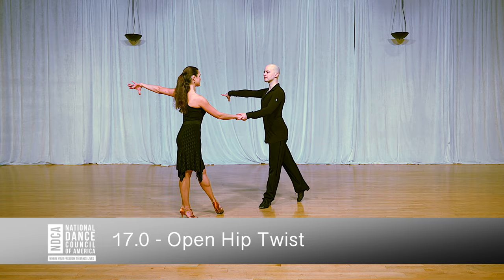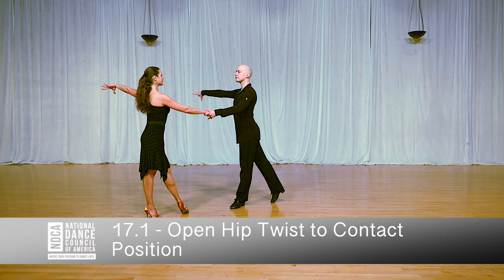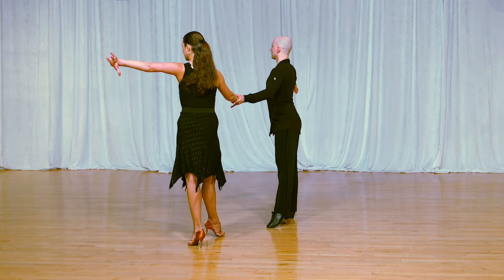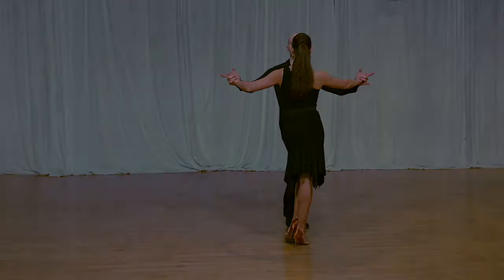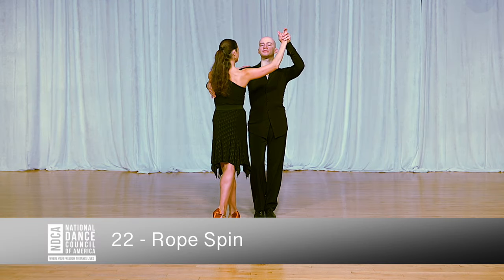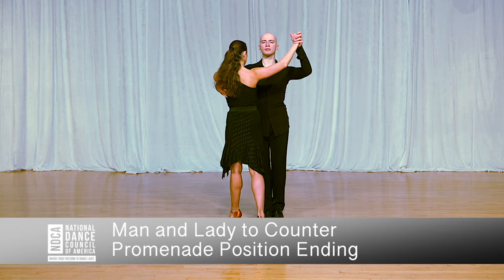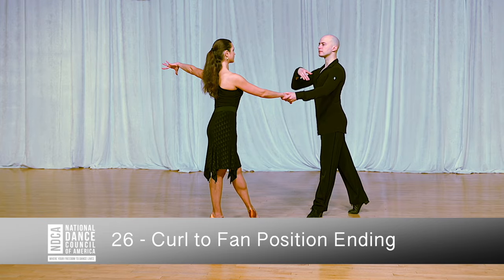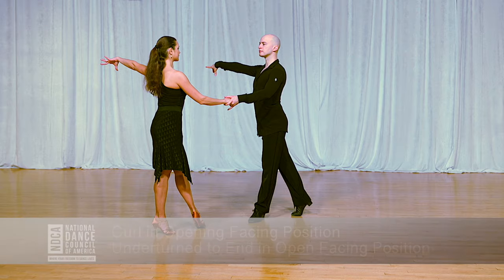NDCA International Silver Rumba